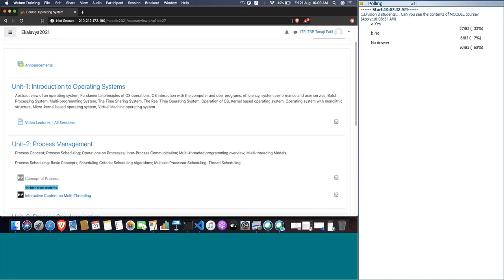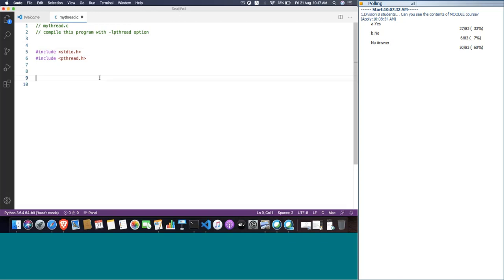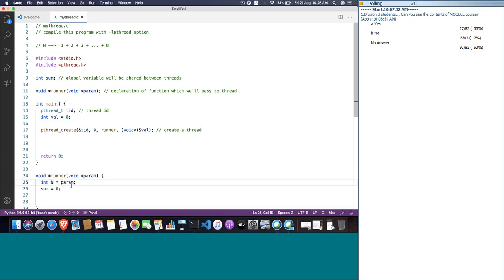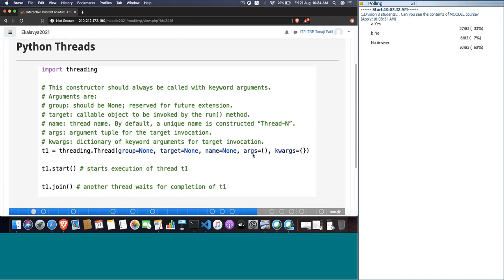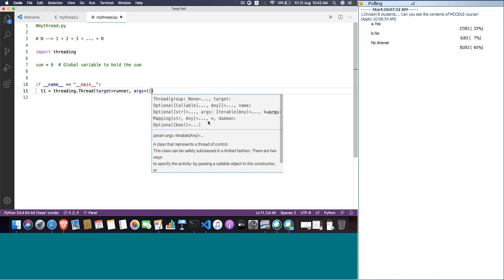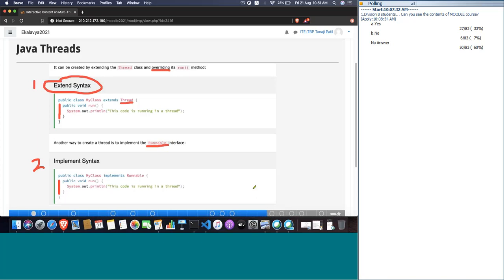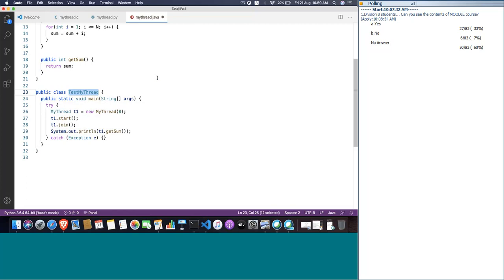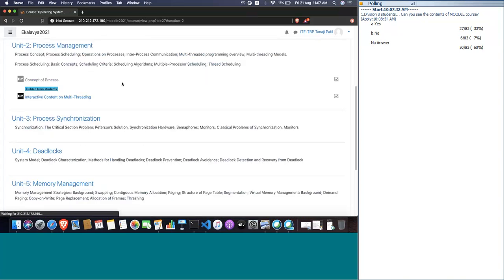TYCSE OS Session-15